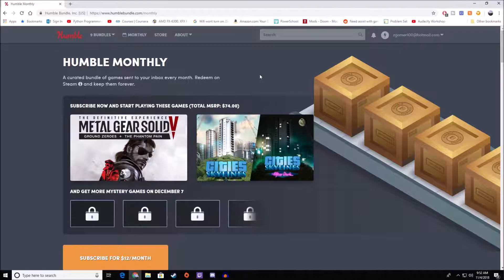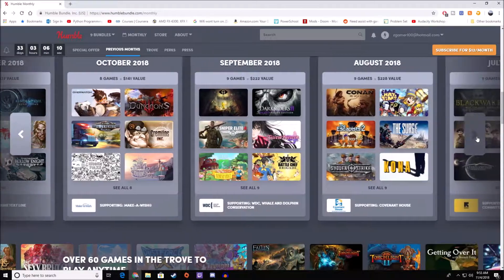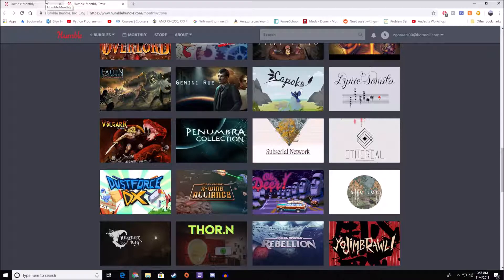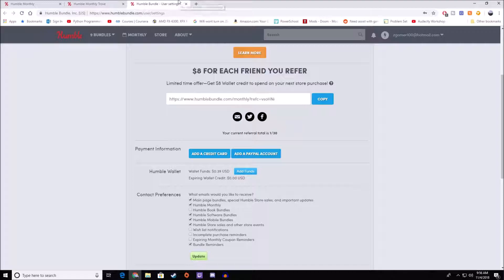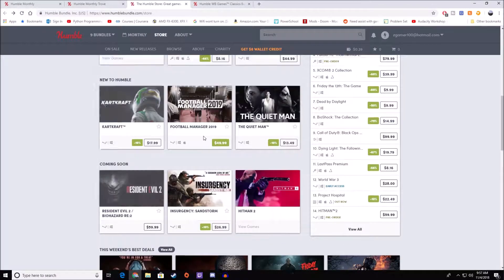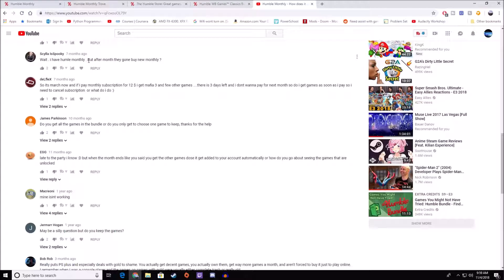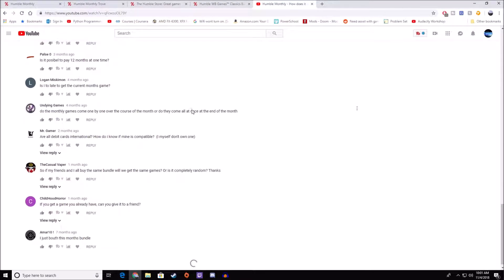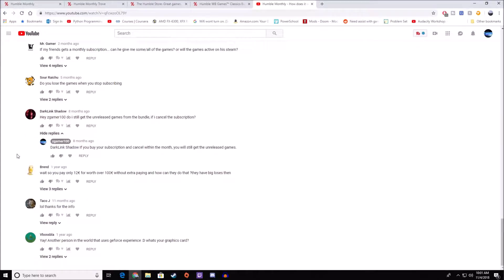How Humble Monthly Works UPDATED 2018 Q & A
Find out everything about the humble monthly.
Have any more questions? Leave them in the comments and I will be quick to respond!